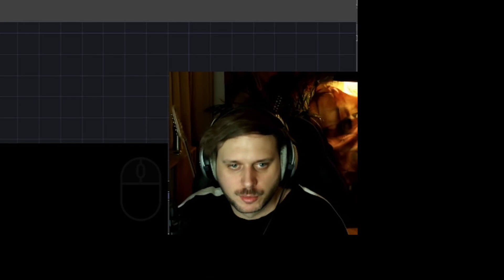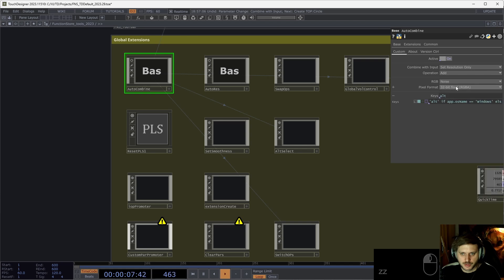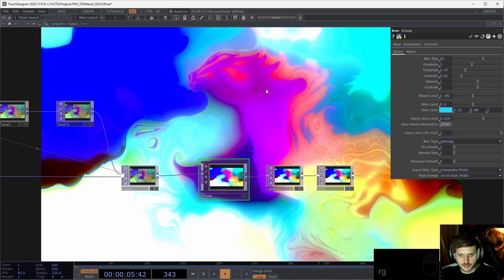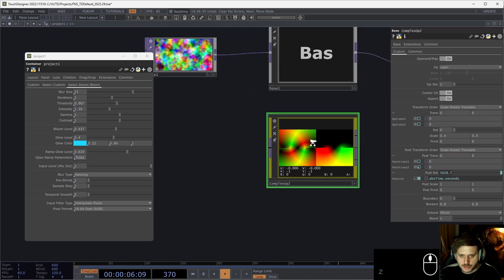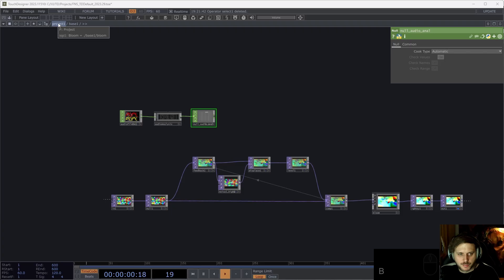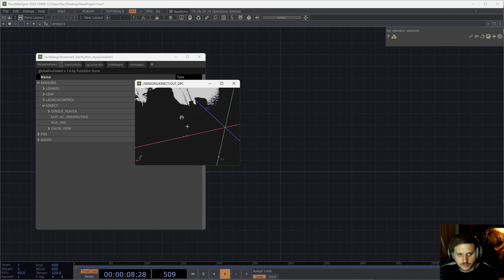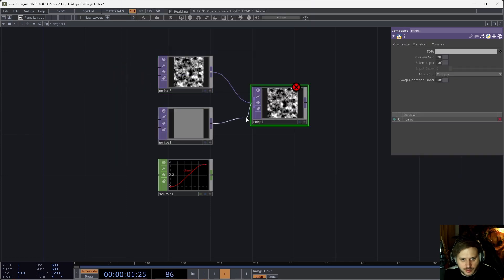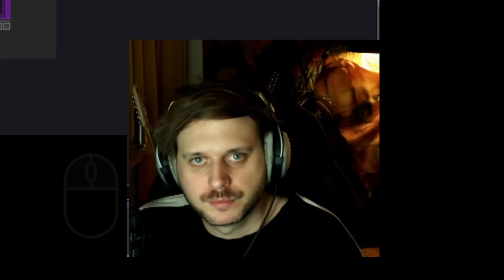TouchDesigner workflow enhancement toolkit - Part 2: CustomParTools, NavBar++, iop tools, and more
This is part 2 of the rundown on my touchdesigner productivity and workflow toolkit, FunctionStore_tools.

0:00 Intro & Recap
0:42 AutoRes/Comp
2:45 CustomParTools & NavBar++
6:56 iop workflow mprovements & NavBar++
9:07 parent/global op shortcuts in NavBar
10:47 GlobalOutSelect
12:07 QuickExt
13:23 SwitchOPs
14:13 QuickPanes
15:24 Outro